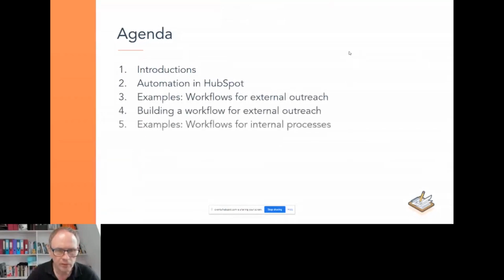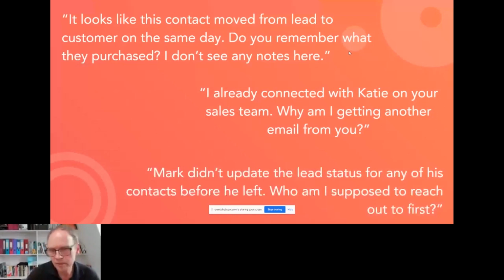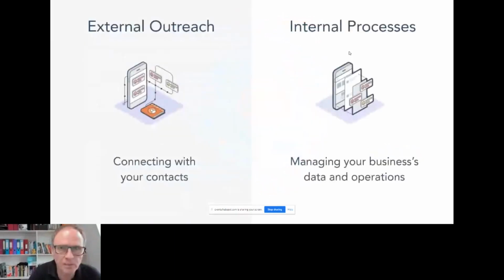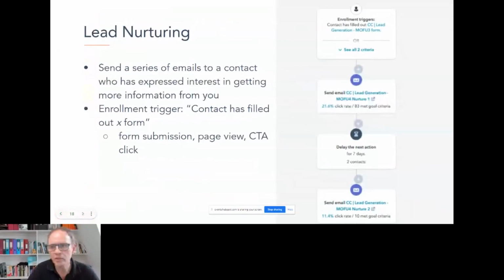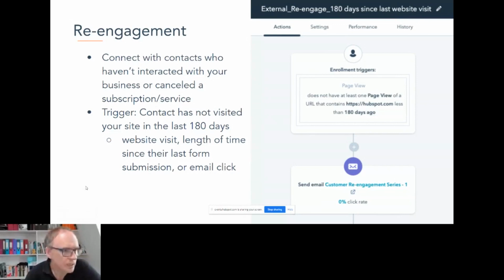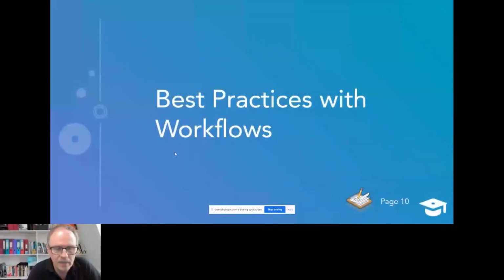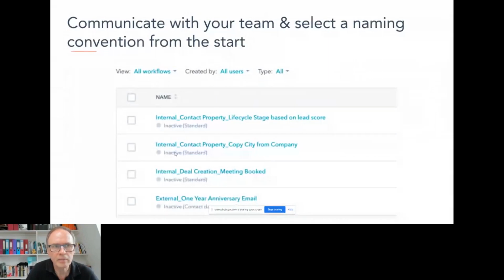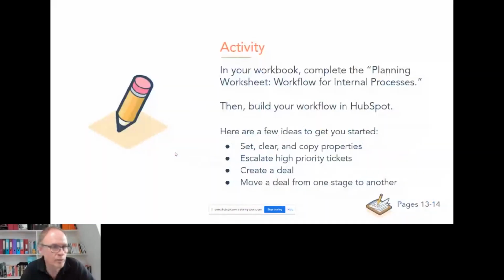Marketing Automation for Growth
The world of automation is to make things easier, so why can it seem so hard?

See how you can effectively use HubSpot tools and software to automate actions, campaigns, and activities throughout an entire buyer's journey.

Increase your chances of generating leads, new sales and an improved result in your marketing ROI.

Timing is everything! So, with HubSpot automation tools and software, you can make sure you get it right every time.

Automation can be used for both your customers and teams. Marketing automation ensures correct steps are taken, beneficial information is delivered, and exact actions are completed.

Whether it be:
• inbound marketing/ sales process
• email marketing
• social media marketing
• sales/customer service literature

You can use marketing automation to grow your team processes, customer retention and satisfaction.

This London HUG will help you use marketing automation and:
• know your processes
• know your customer
• have a defined strategy
• create required materials
• everyone in the loop
• test it!

Join us to find out how to use HubSpot marketing automation features and integrations.

Plus, a workshop on how to create a workflow to increase productivity and scalability.

Working smarter is better than working harder, so watch today!